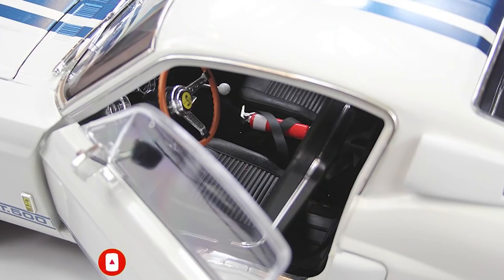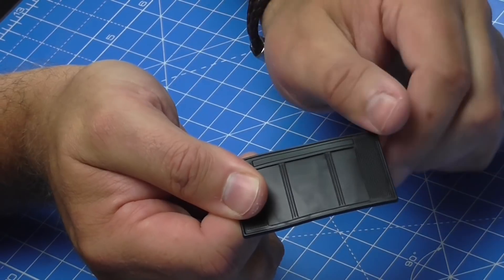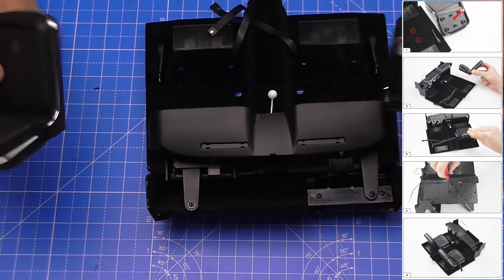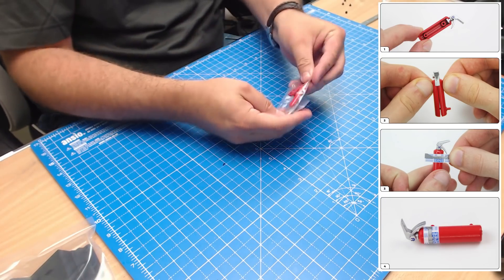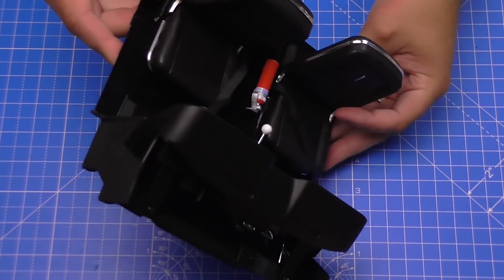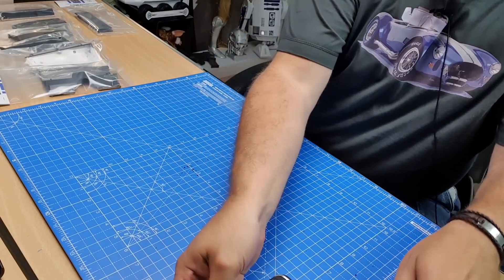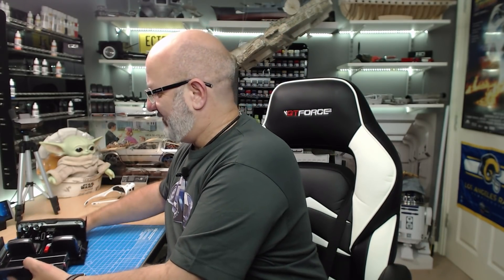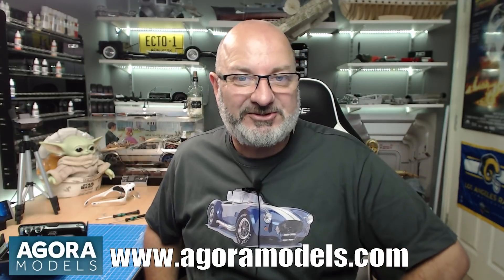Agora Models 1967 Shelby Mustang Super Snake - Pack 6 - Stages 39-46